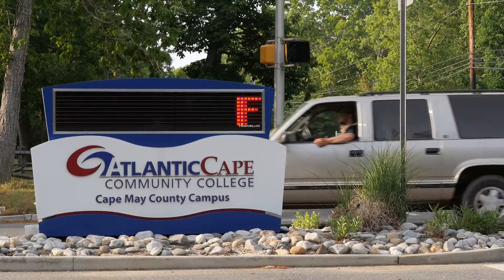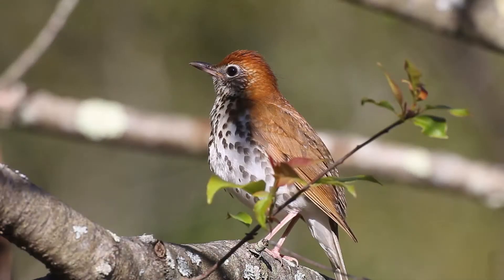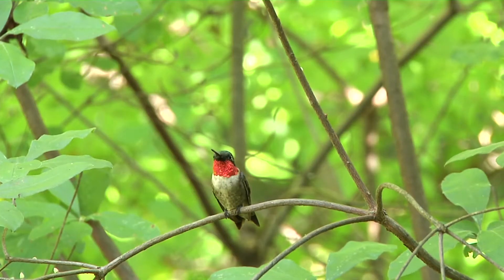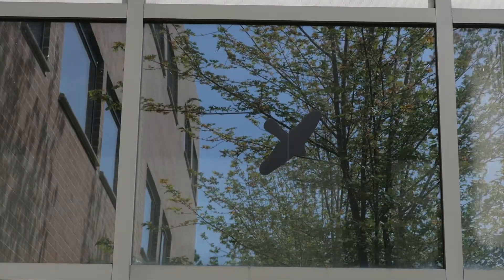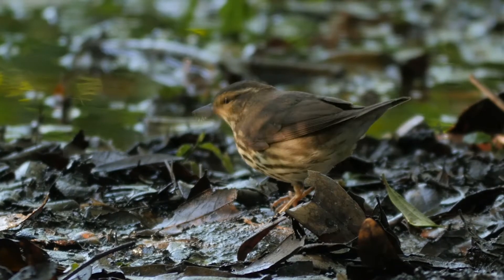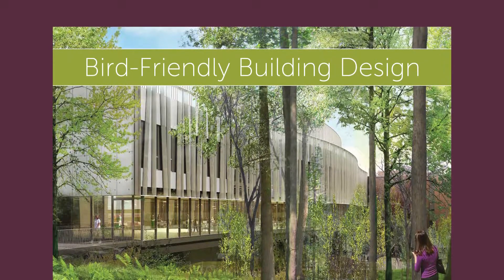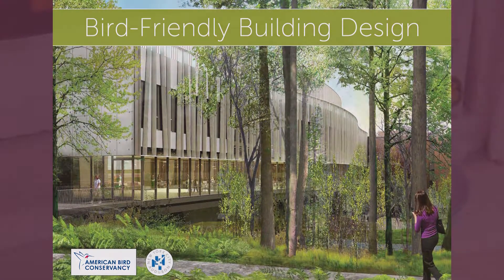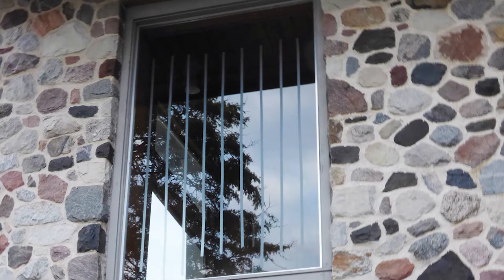College Takes Action to Stop Bird Collisions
Inspired to stop birds from hitting windows? Find a solution that will work for you

Atlantic Cape Community College
Lisa Apel-Gendron
Tammy DeFranco
Christine Sheppard
Rob Townsend
John Wade

Producer/Editor
Aditi Desai

Editor
Alexis Pazmiño

Footage & Music
Aditi Desai
Jim Zipp
Pond5
Don DesJardin
FLAP Canada
Christine Sheppard